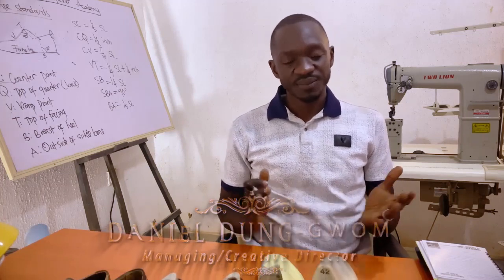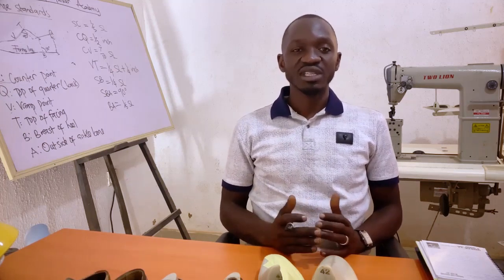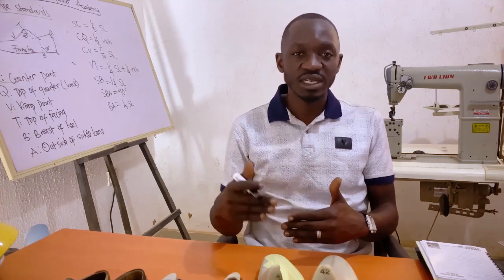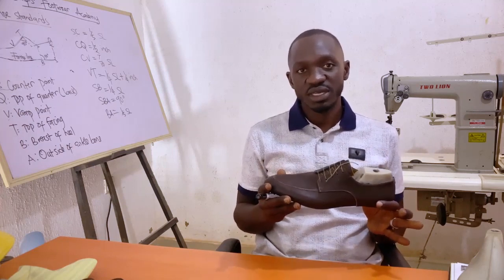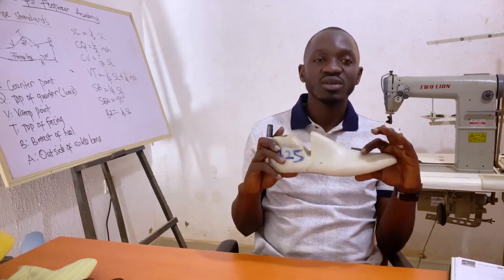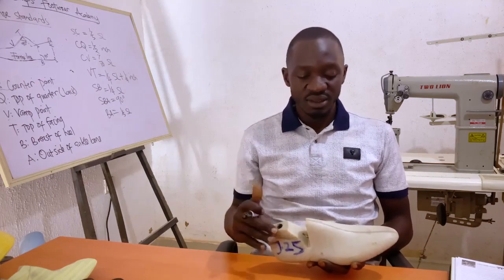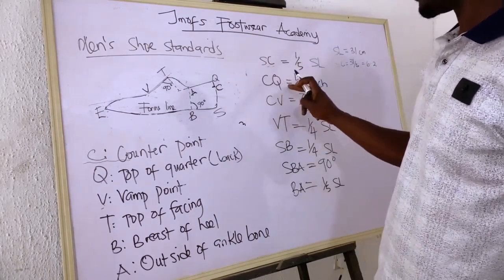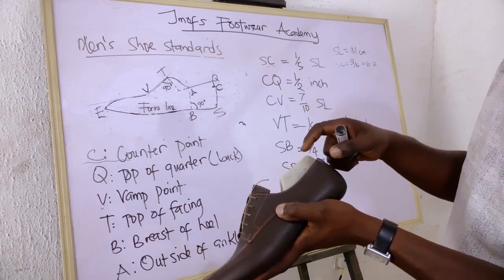Learn Shoemaking with Jmofs Footwear Academy//Men's Shoe standard Measurements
Learn Proffessional Shoemaking at our Shoemaking School.

JFA, is a fashion Academy that aims at equiping creative aspiring shoemakers with the knowledge and skillset they need to become successful designers in the Footwear and fashion industry.
We have various offline and online training programs at the  academy which will soon be updated here. Please watch this space for updates.